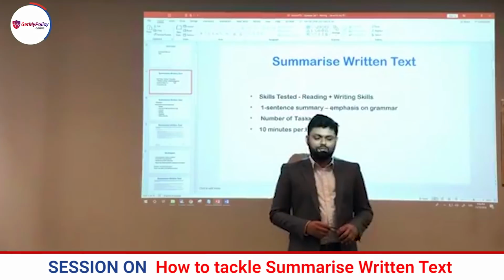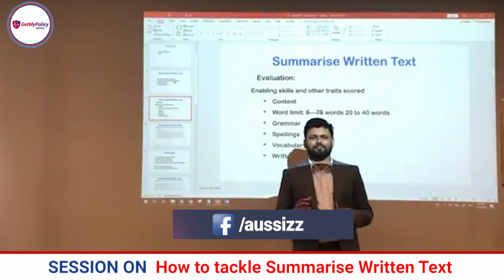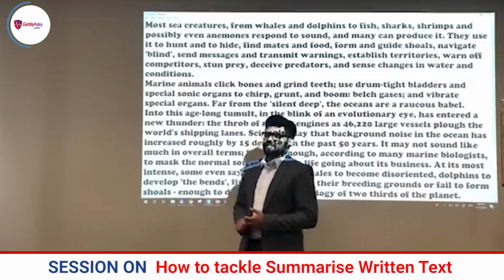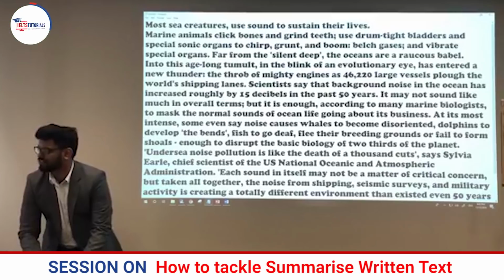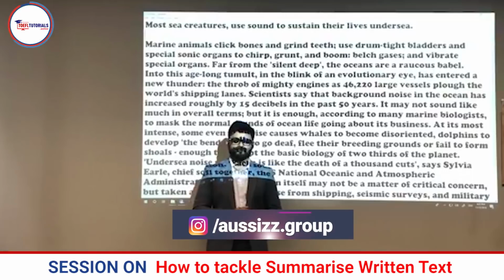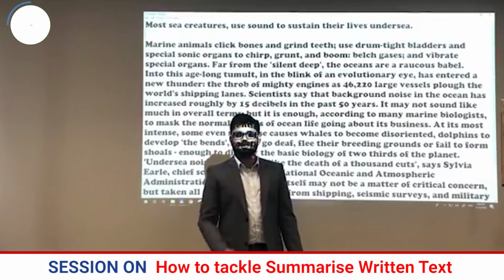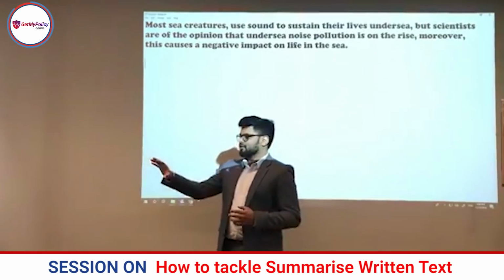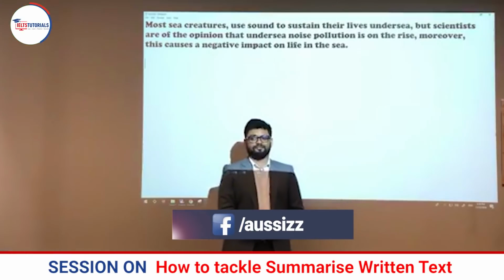PTE-A Writing: How to tackle Summarise Written Text [With Example]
PTE Tutor Ashwin offers tips to tackle the PTE Writing Summarise Written Text Task successfully.

Ashwin, PTE Tutor with Aussizz-PTE Parramatta, walks you through the task by solving an example question.

So that, you get an overview of the best approach to solving Summarise Written Text!